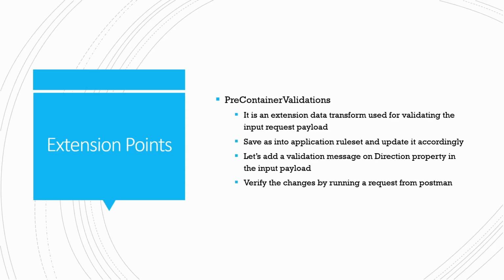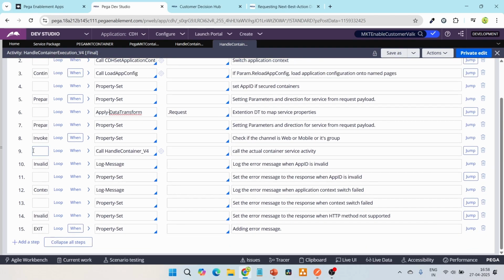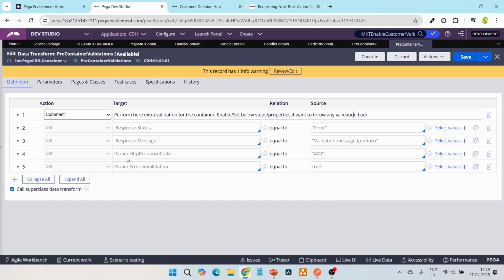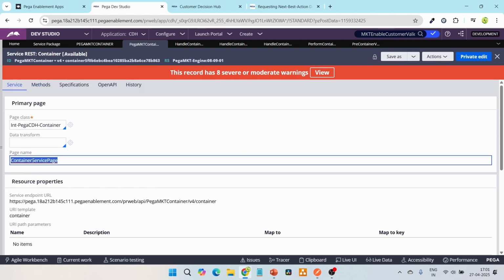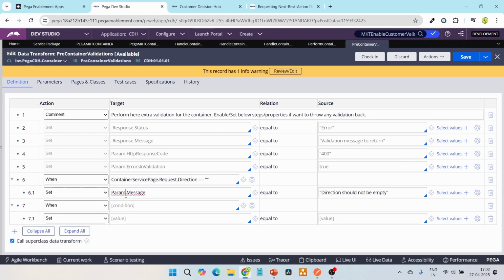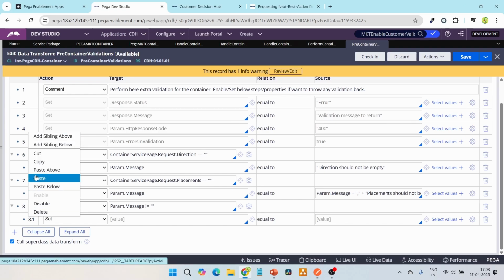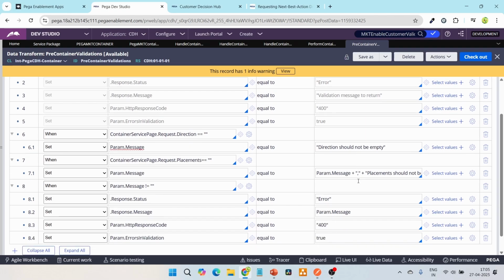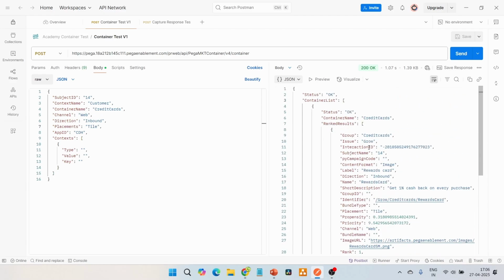Pega CDH - Real Time Container Part 07 - Extension Point - Part 02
In this video, we will discuss about the PreContainerValidations extension data transform which is used for adding custom validations